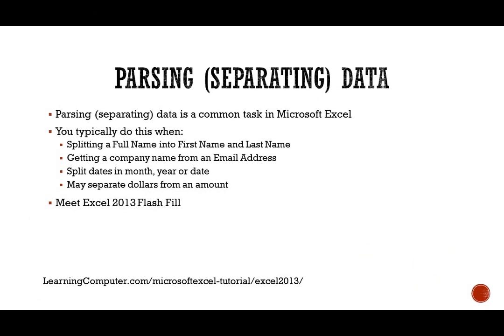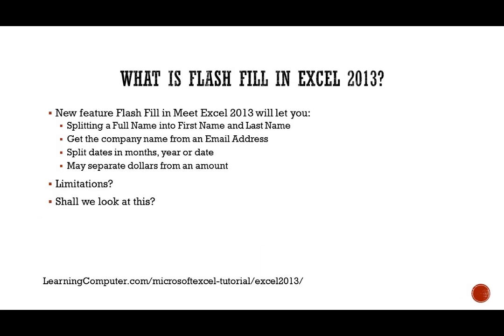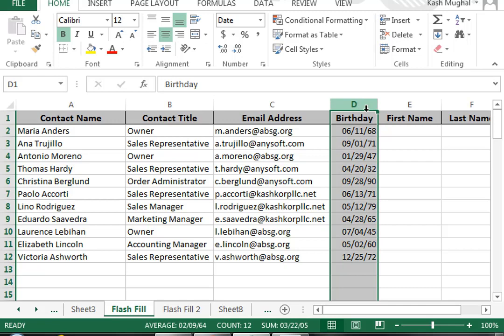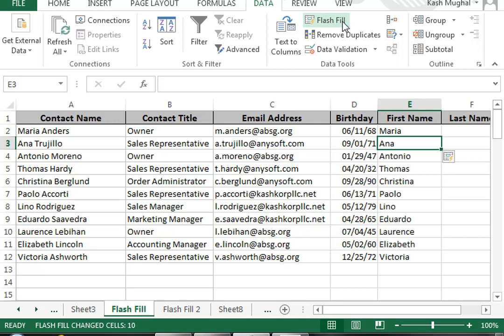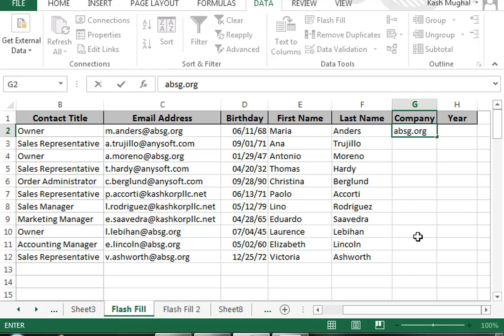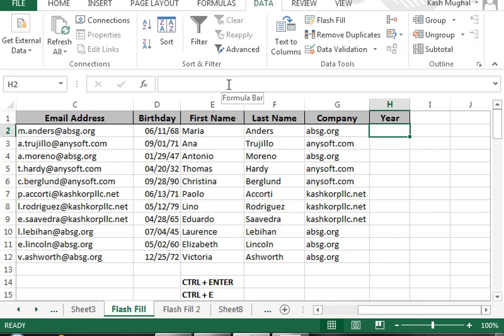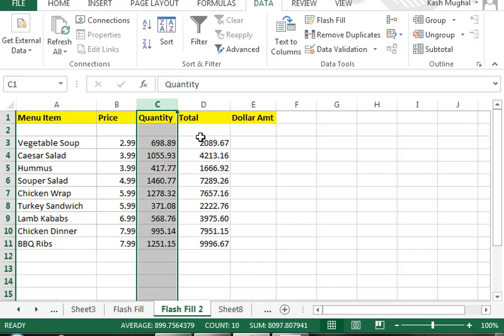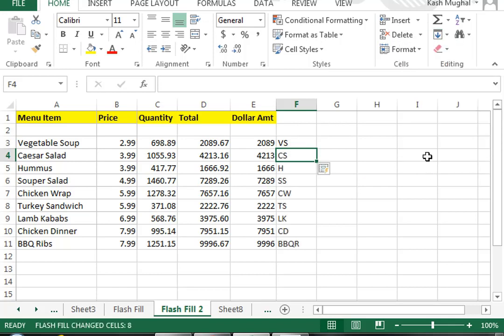MS Excel 2013 Tutorial - How to Parse Date with Flash Fill - Office 2013 Training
What is Excel 2013 parsing data with flash fill? We will cover this in this tutorial. It is a common task with Excel. You will learn how to divide data in a field to other fields. Another example is having a birthday list and needing to get only the four-digit year out of fields which only have the last two digits of the year.  Dates can be parsed out to separate months, dates and year. We will show you how to do that too in this Excel 2013 tutorial.

We have many training videos on MS Office 2013 and MS Excel 2013